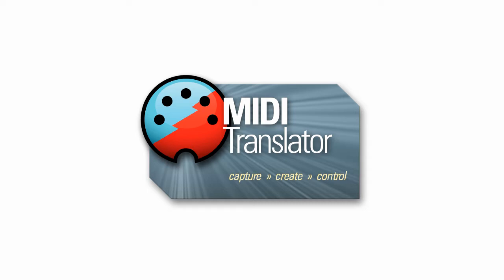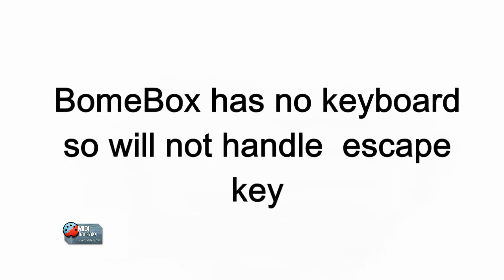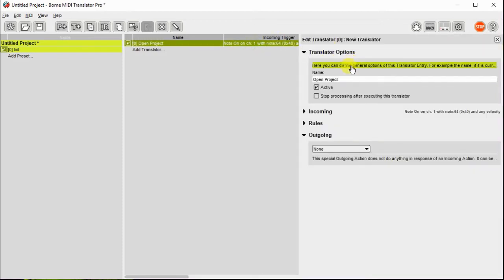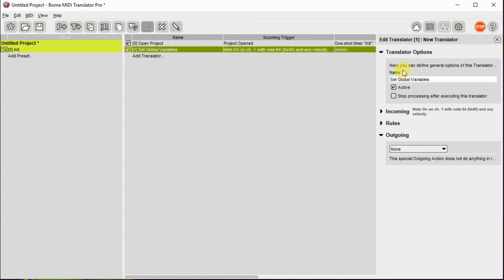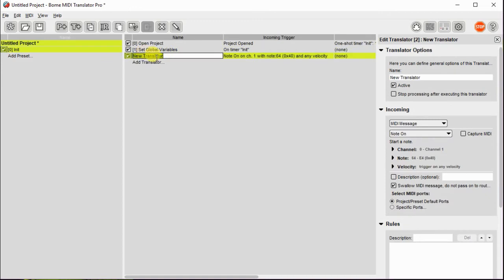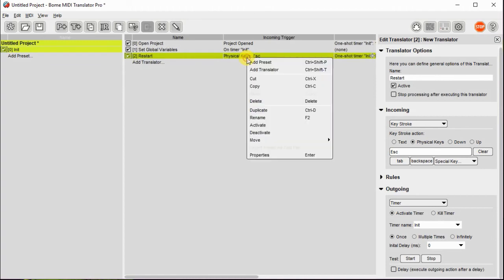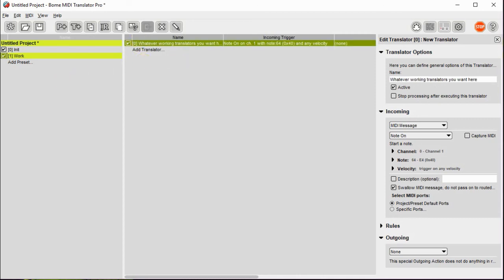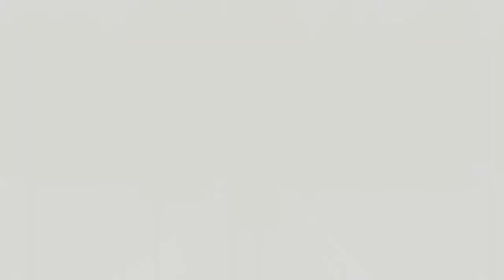Tutorial: Best Practice for initializing and resetting your Bome MIDI Translator project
In this video, we show some best practices how to initialize global variables in Bome MIDI translator Pro. We create a template project file that you can use as a basis for future Bome projects so that you do not have to repeat this for every project.